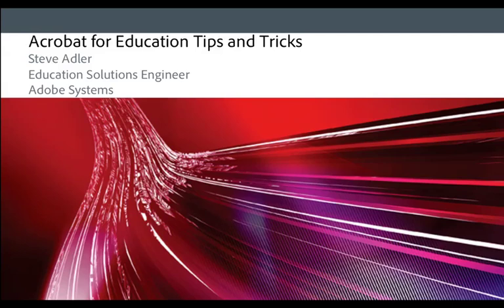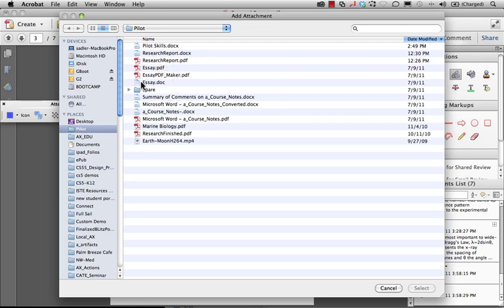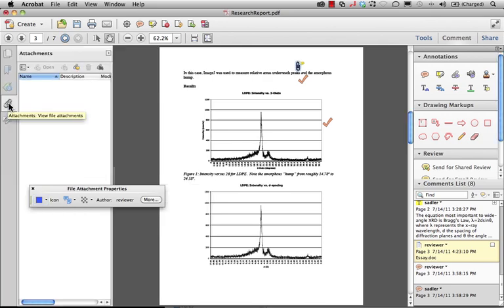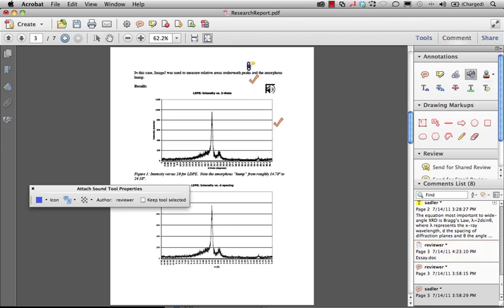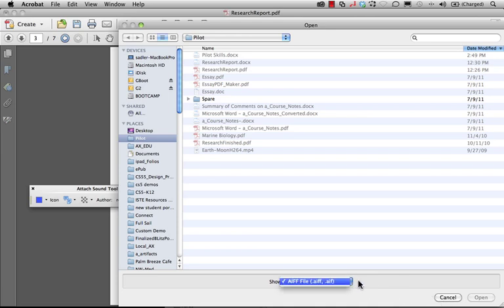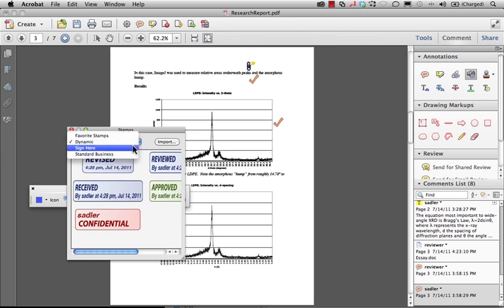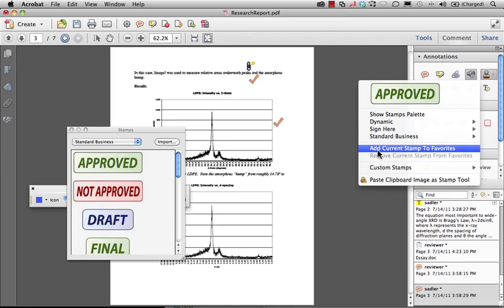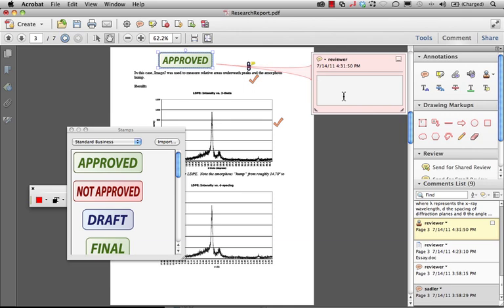Note Taking Made Easy: More Useful Mark-up Tools in Adobe Acrobat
Adobe Acrobat has some powerful tools for use in note taking such as the attachment tool, the recording tool, and the stamps tool; all great for your academic research.